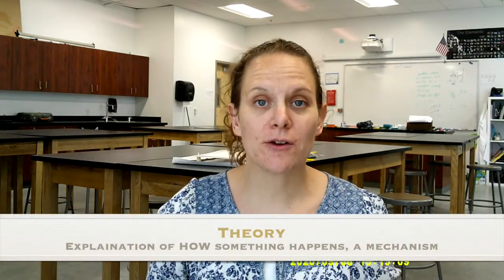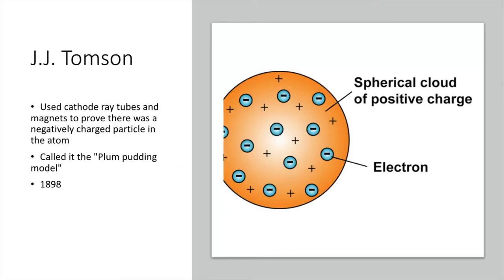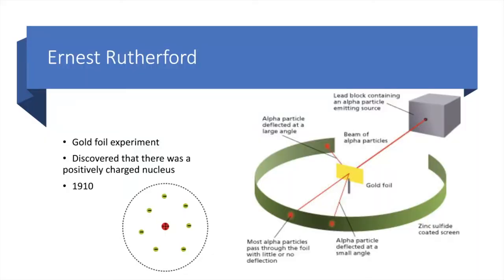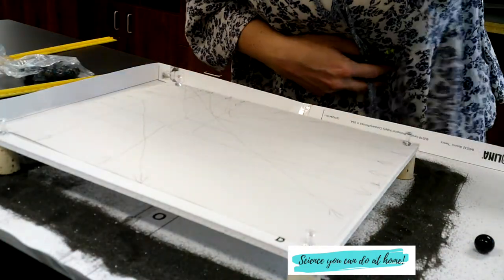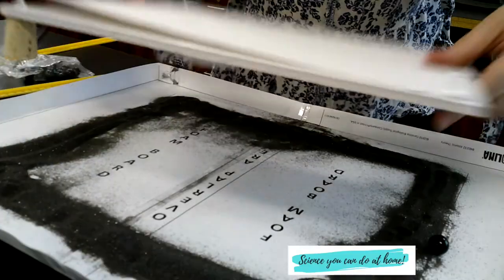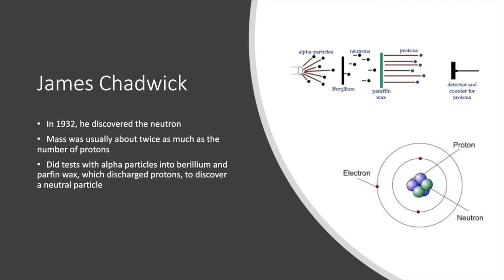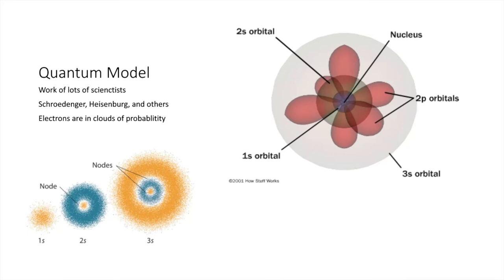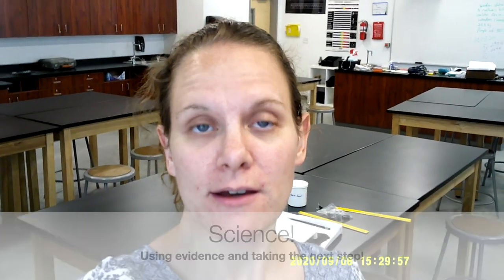Atomic Theory - How Did Scientists Learn What's Inside the Atom? - Ms. Frizzle Explains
How do we know what's inside the atom?  How did scientists come to learn about the parts of the atom?

In this video, I explain how atomic theory was developed, some of the experiments that were used, and how you can model one of them at home (sans the radioactivity).